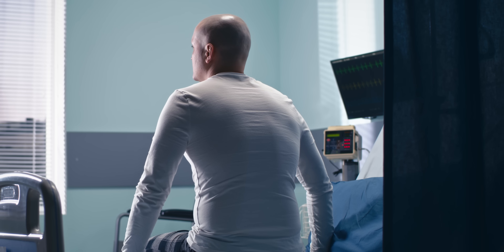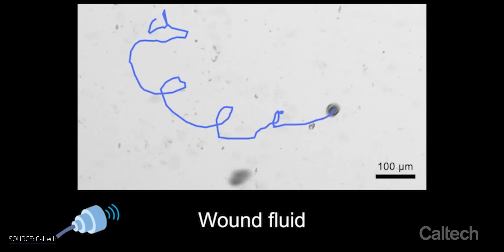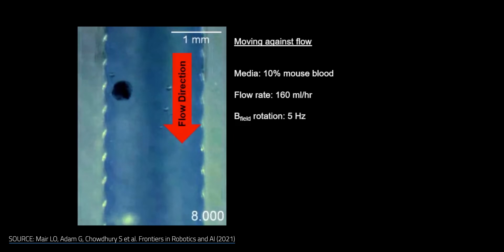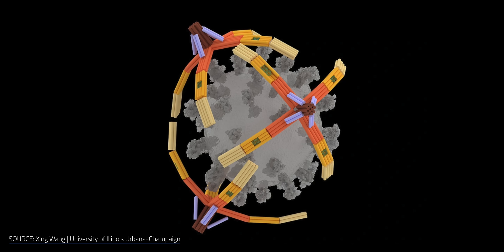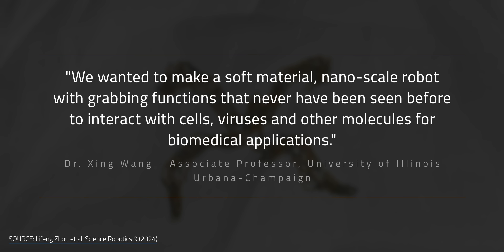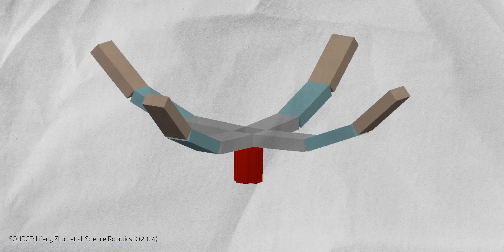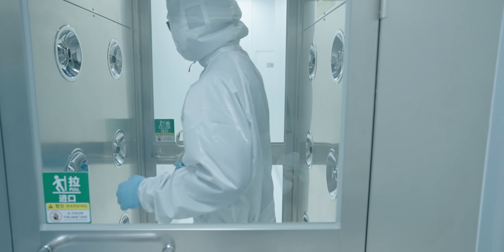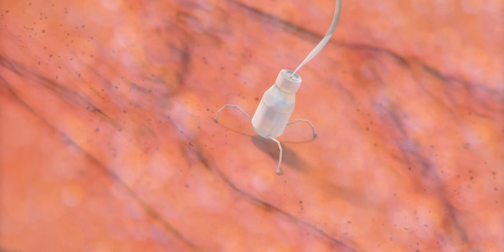The Medical Breakthrough Nobody Saw Coming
Our best medicines flood the entire body when we only need to hit one precise target. Enter medical microrobots: tiny robots small enough to swim through your bloodstream and deliver treatment exactly where it's needed. We're talking DNA robots with four-fingered hands that grab viruses, microscopic vehicles navigating brain tissue, and robots that aren't built but grown. Science fiction? Not anymore. The question is: how close are we to seeing them change medicine?

Chapters
00:00 - Intro
02:09 - The Navigator Bots: Conquering Difficult Terrain
06:15 - The Defender Bots: Virus Bouncers
08:13 - The Builder Bots: Living Machines
09:40 - Cost Analysis and Economic Reality